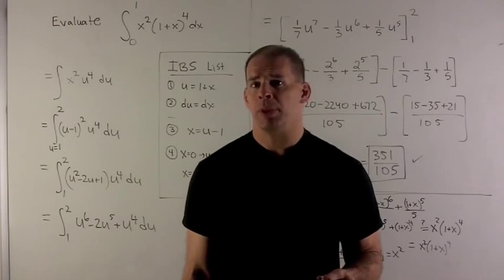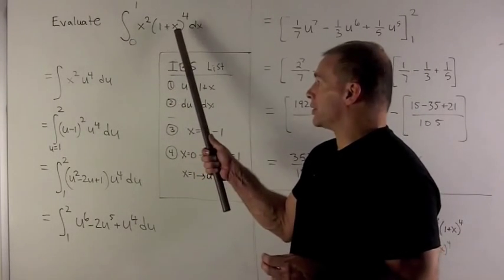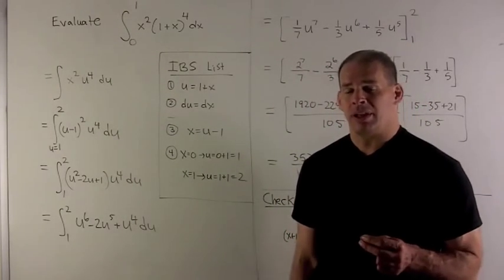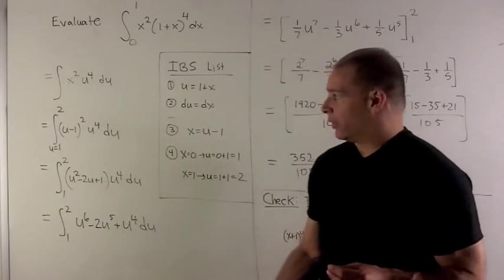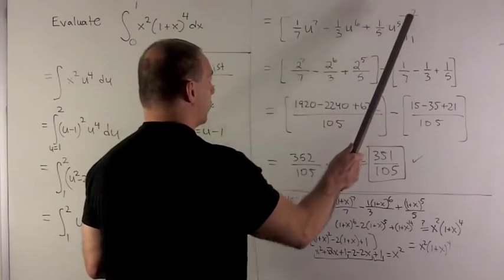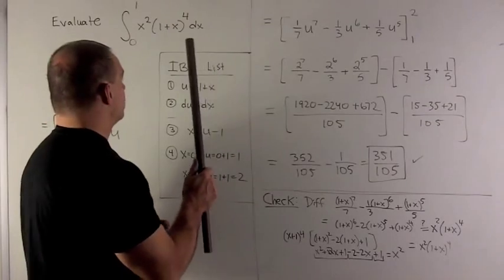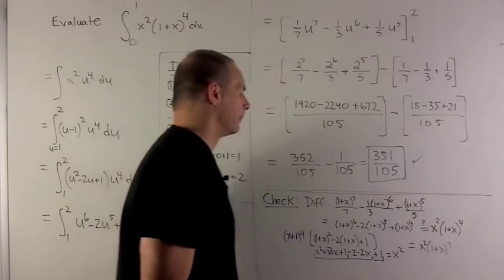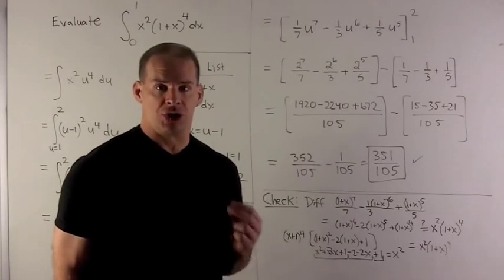Example of Integration by Substitution 3: f(x) = x^2(1+x)^4 over [0,1]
Worked problem in calculus.  Compute the definite integral  of  x^2(1+x)^4 from x=0 to x=1.   Integration by substitution gives a useful trick for when the 4 is replaced by higher exponents.